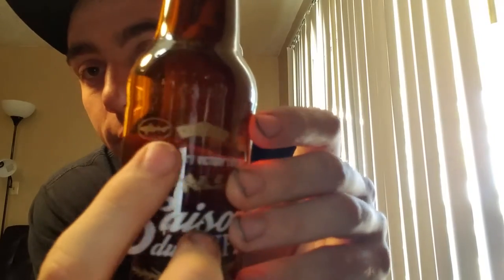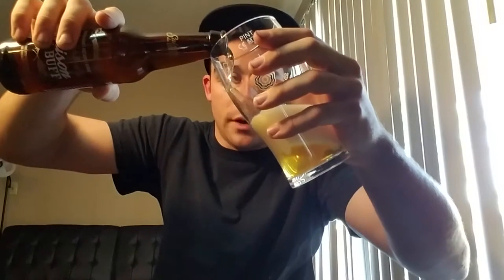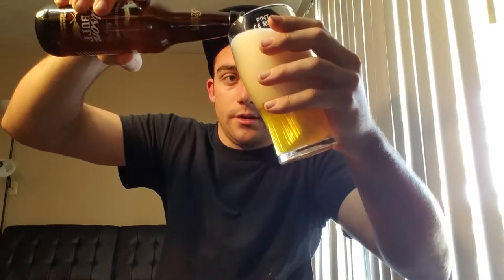Saison Du Buff 2016 Stone Brewing Co.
This is my review of saison du buff 2016. this is a collaboration Brew between Stone Brewing Company Dogfish Head Brewing Company and Victory